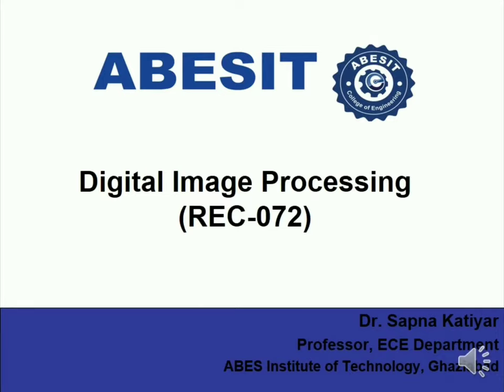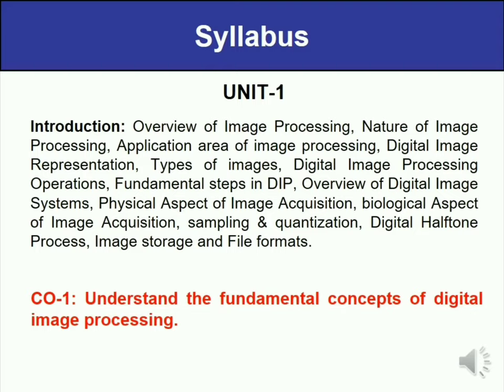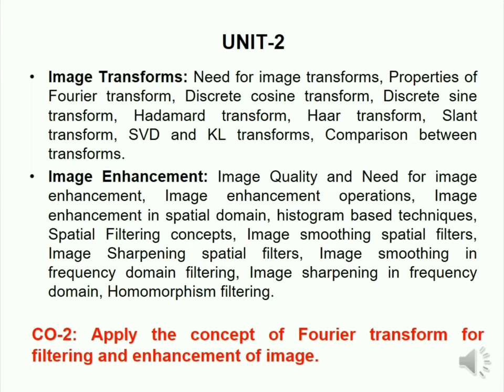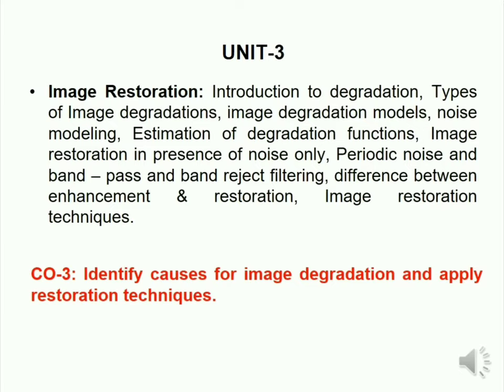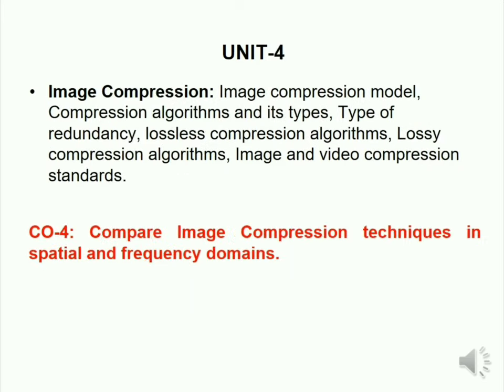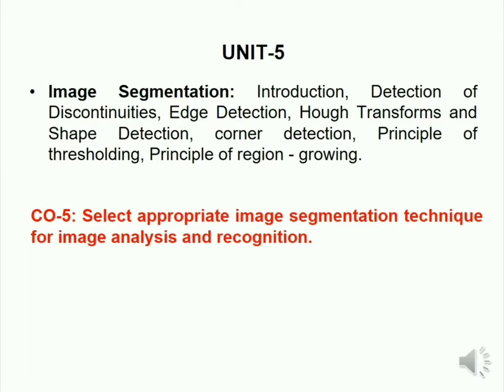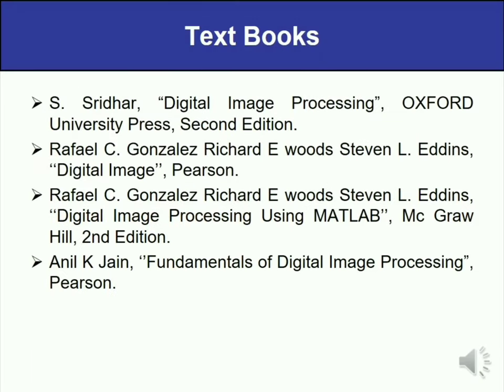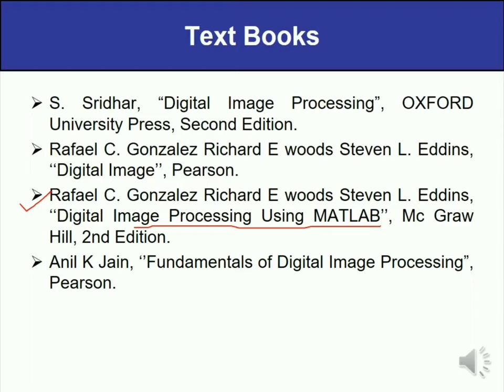L0 | Course Contents | Course Outcomes || Digital Image Processing (AKTU)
This is the introduction lecture for the students of Dr. APJ AKTU Lucknow, This course is for 7th Semester students. Course syllabus and Course Outcomes have been explain here.